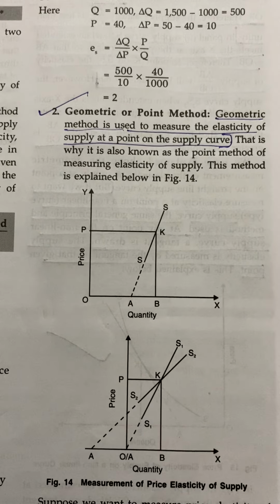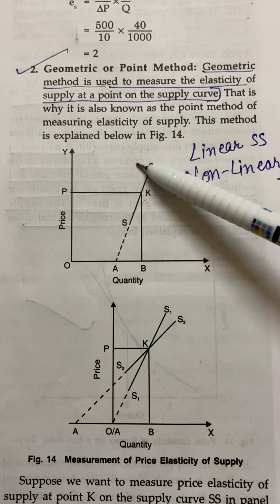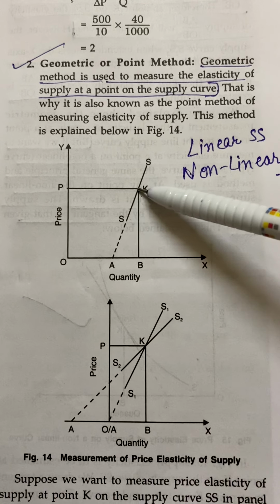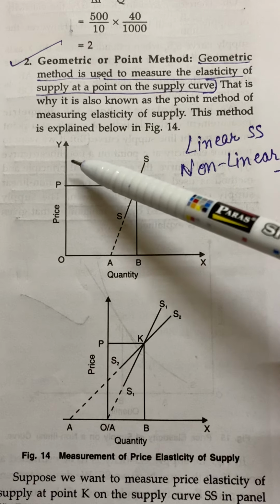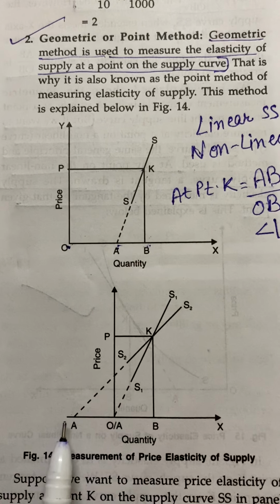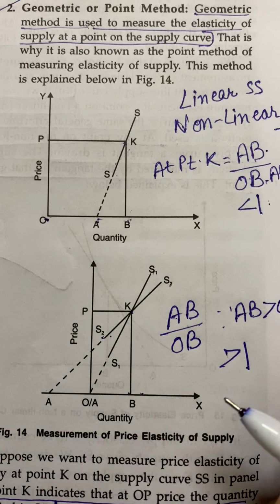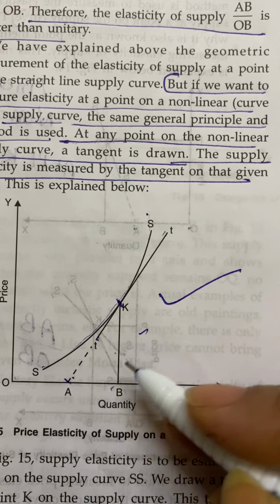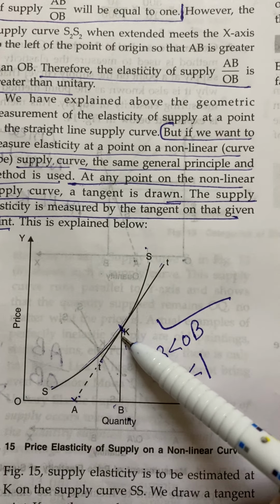Geometric method of ES